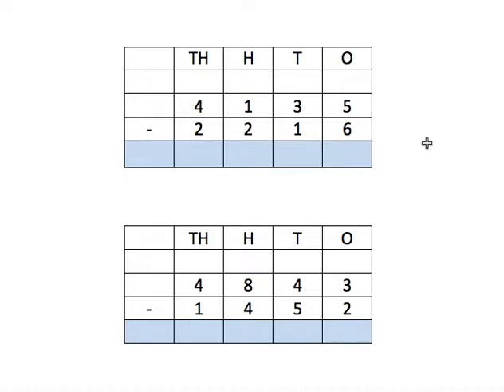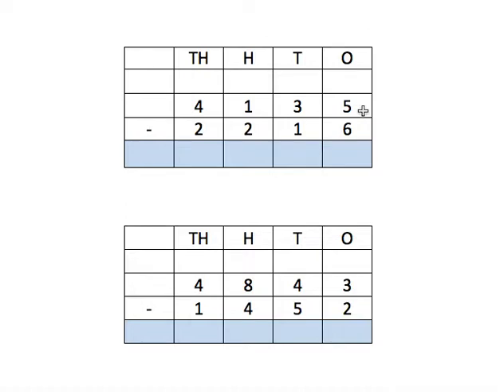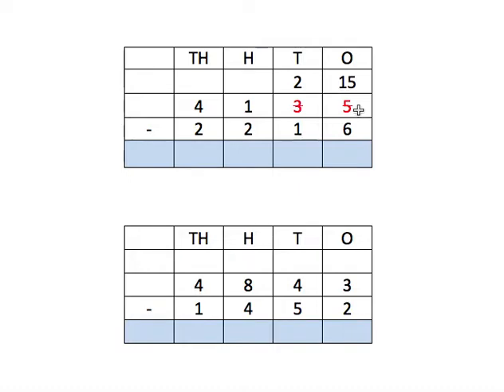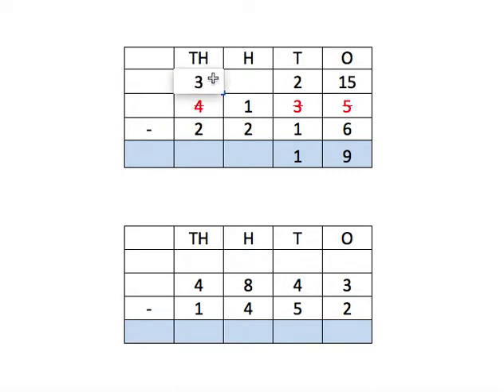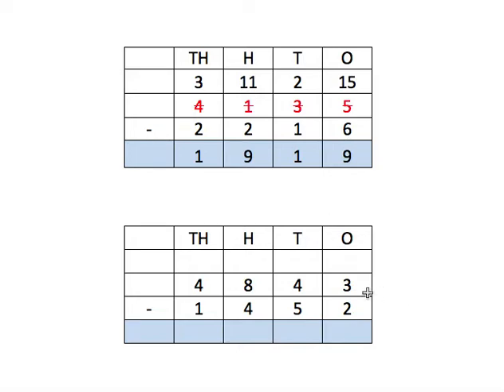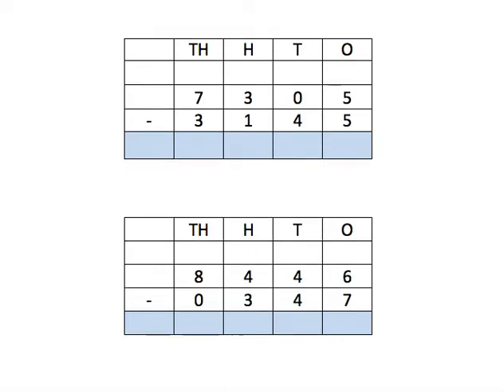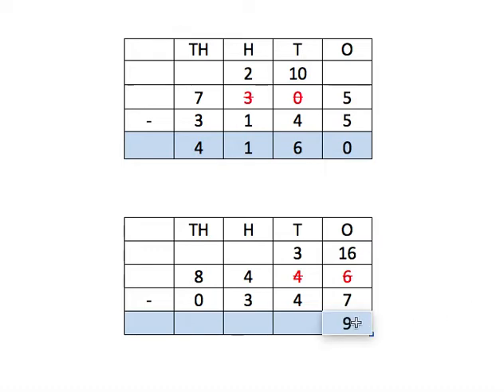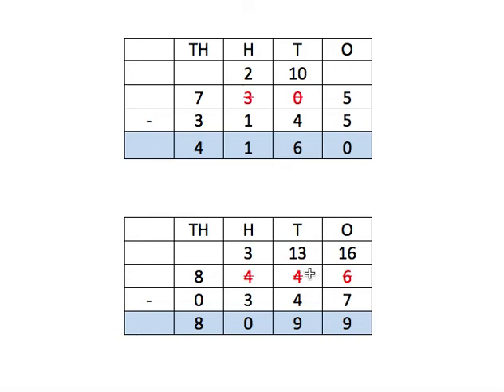Class 4 Math Day 4